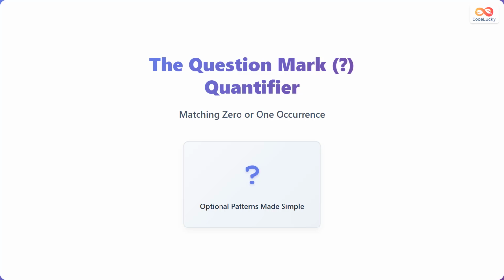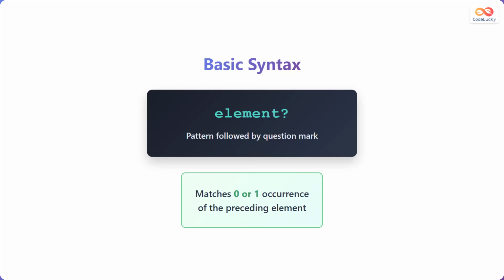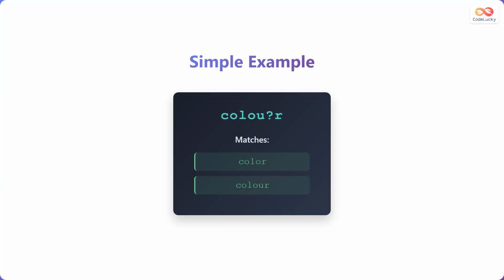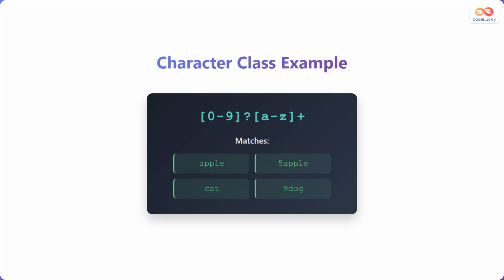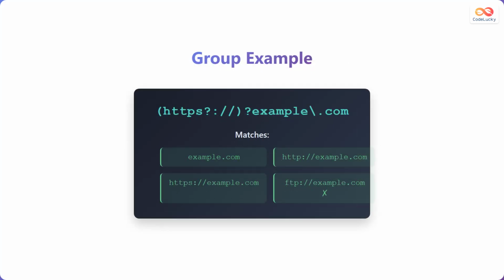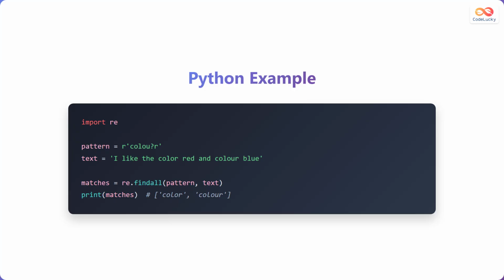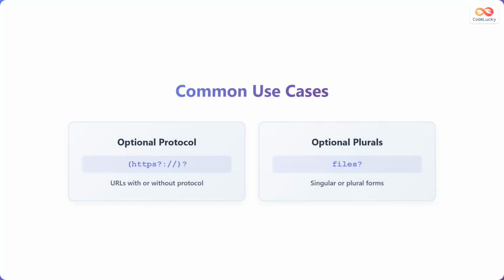Regex for Beginners: Mastering the Question Mark (?) Quantifier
Dive into the world of regular expressions with our beginner-friendly guide to the question mark (?) quantifier! 🎉

Learn how to make parts of your regex patterns optional, matching zero or one occurrence of characters, groups, and classes. This video breaks down the question mark quantifier with simple explanations, real-world examples, and a Python demo. Whether you're validating URLs, handling pluralization, or just making your regex more flexible, this tutorial has you covered.

We'll start with the basics and gradually build your understanding through various use cases. Perfect for anyone new to regex or those wanting to solidify their knowledge! 👨‍🏫

Here's what you'll discover:
- The basic syntax of the question mark quantifier 🧐
- How to use it with characters, character classes, and groups 🤓
- Practical examples in Python 🐍
- Common use cases, like optional protocols in URLs 🌐

Chapters:
00:00 - The Question Mark (?) Quantifier
00:18 - Basic Syntax
00:33 - Simple Example
00:57 - Character Class Example
01:30 - Group Example
02:14 - Python Example
02:46 - Common Use Cases
03:10 - Key Points
03:31 - Outro